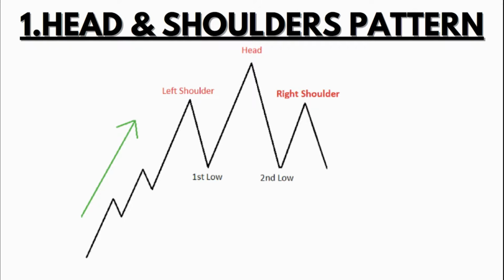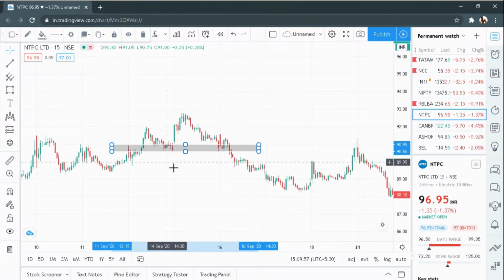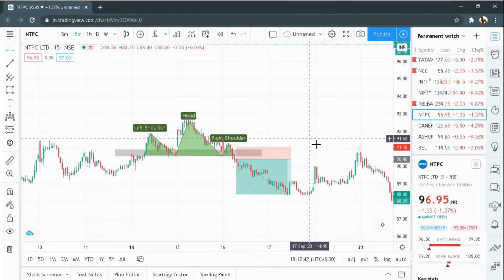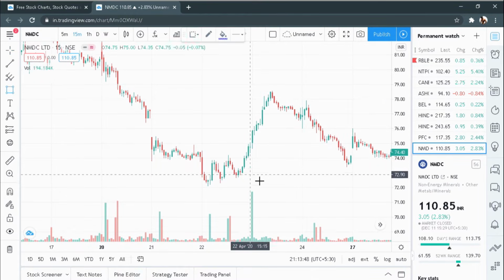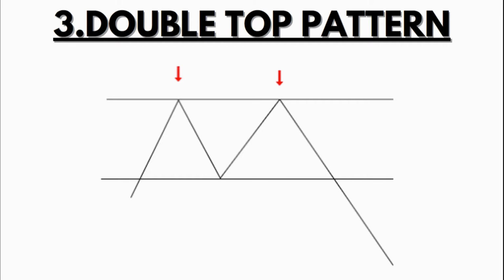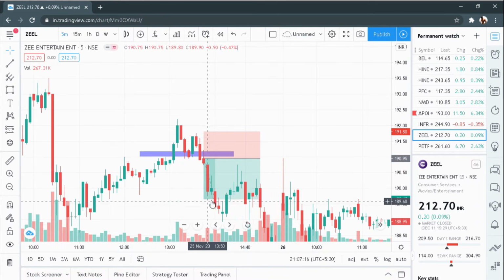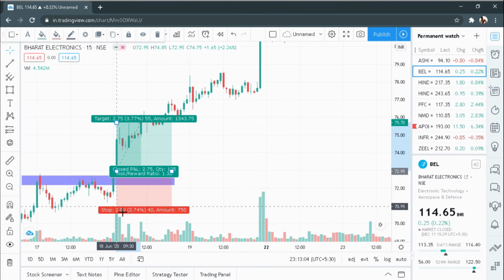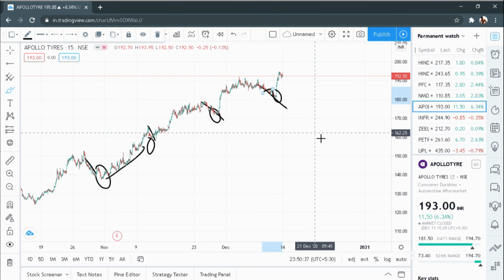REVERSAL PATTERNS | PRICE ACTION TRADING COURSE PART- 4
For Joining my University :
Number:
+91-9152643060